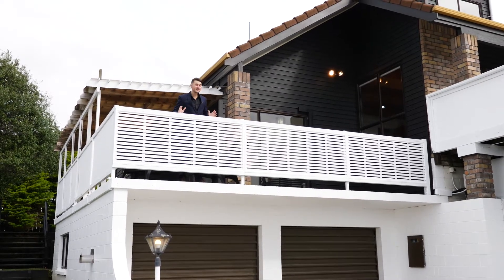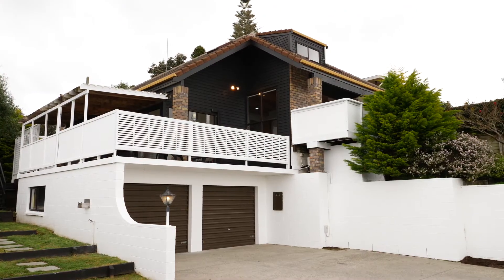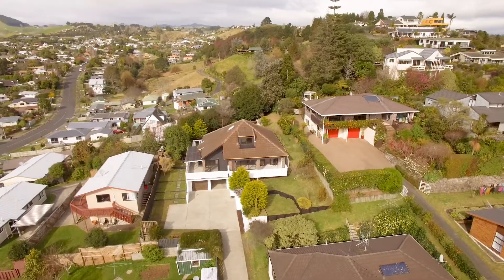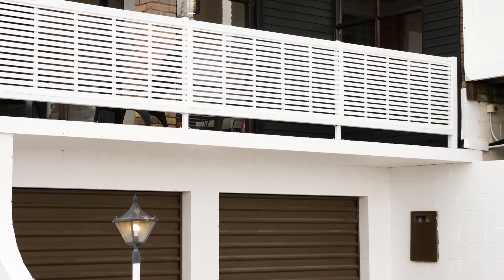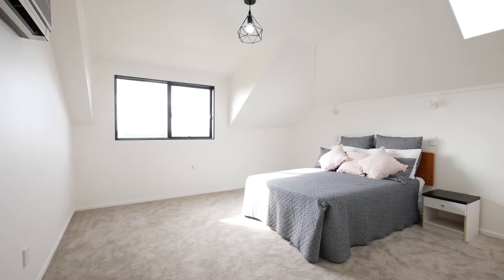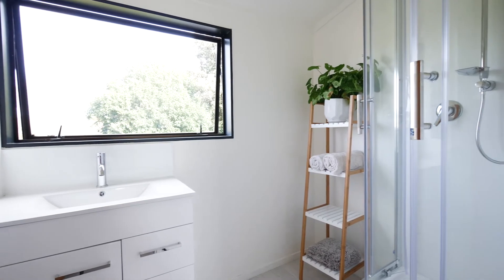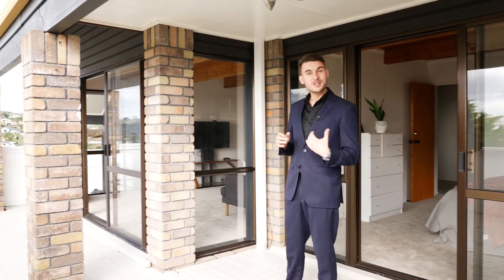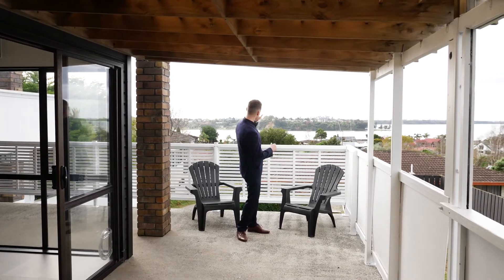32 James Cook Drive